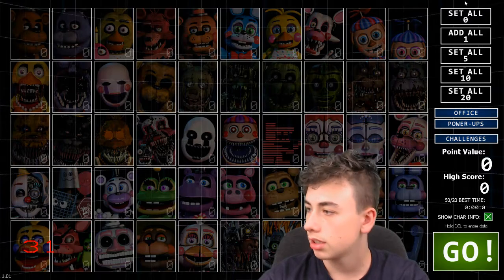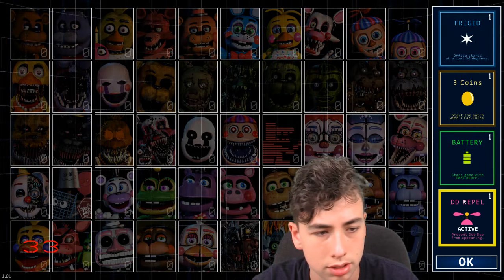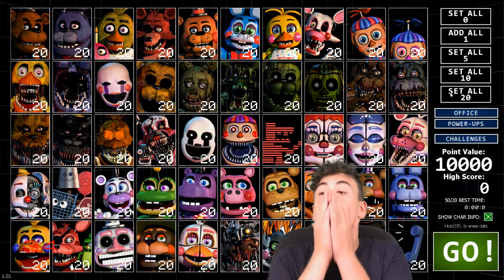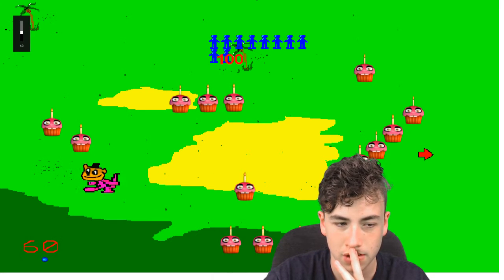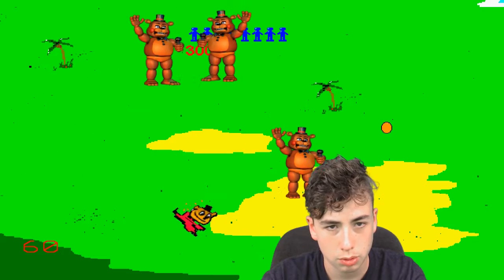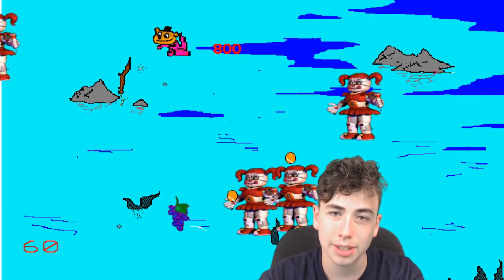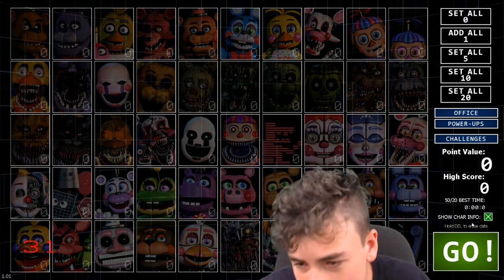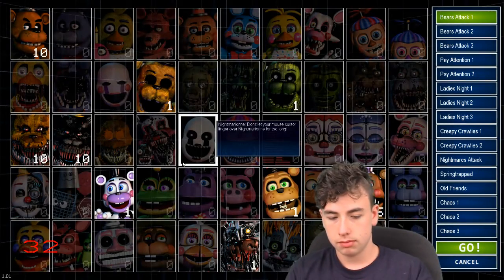ULTIMATE CUSTOM NIGHT DEMO!!! (FNAF)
Today we are playing the demo of ultimate custom night. this is my uncut first reaction. the gameplay here will surprise you.